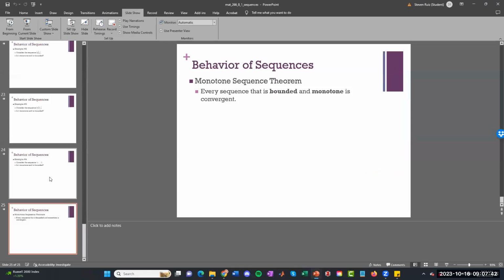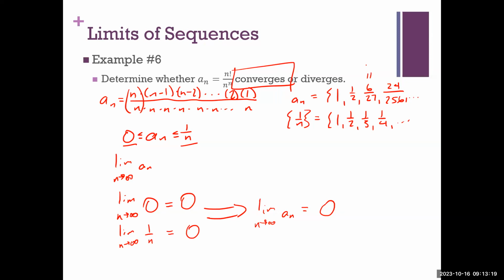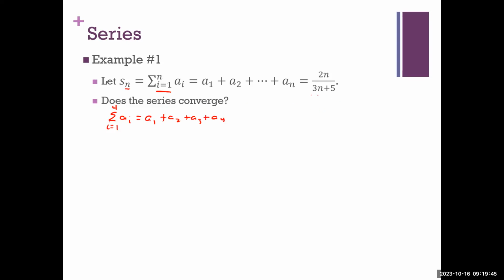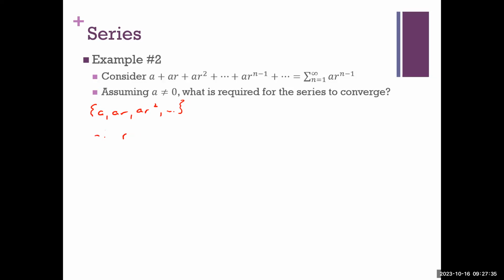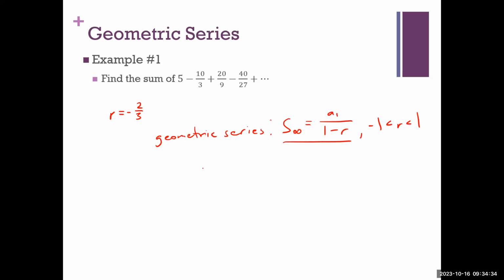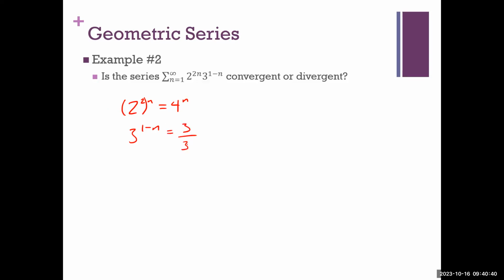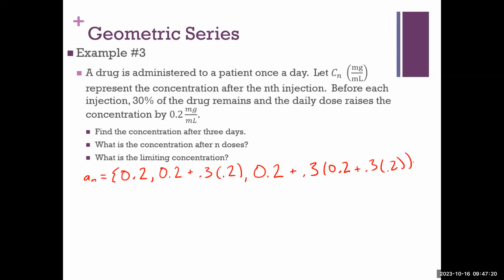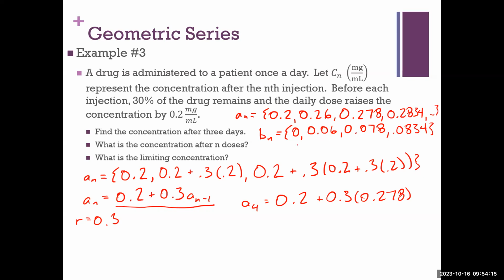Fall 2023 - MAT 266 - October 16, 2023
0:00:00 - Sequences
0:09:10 - Series